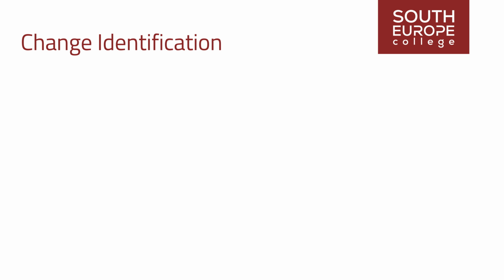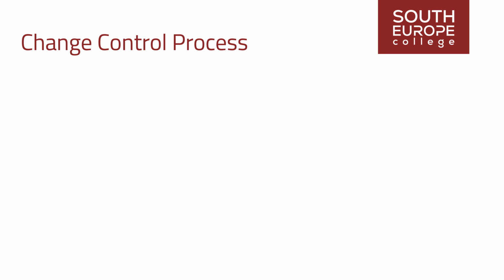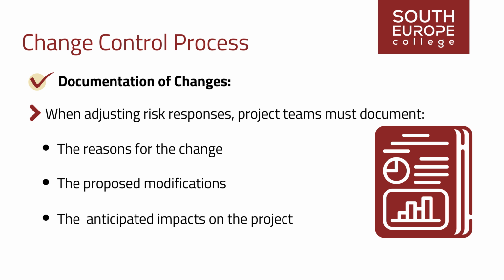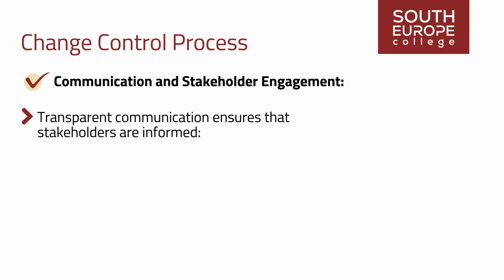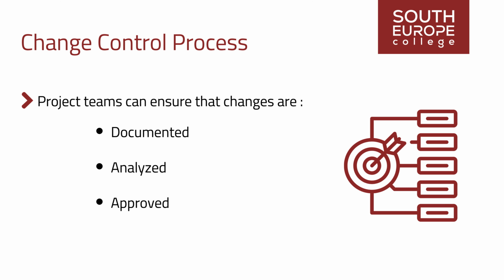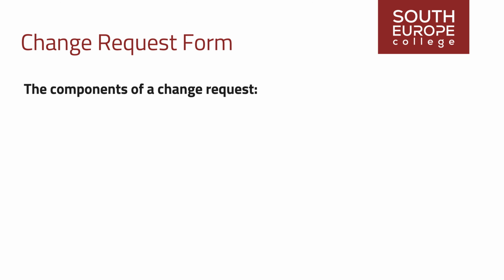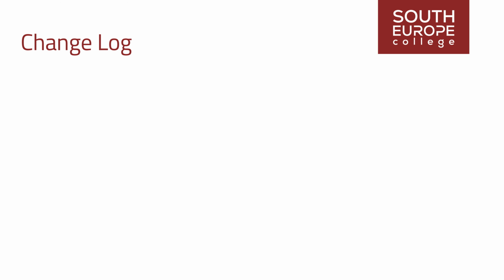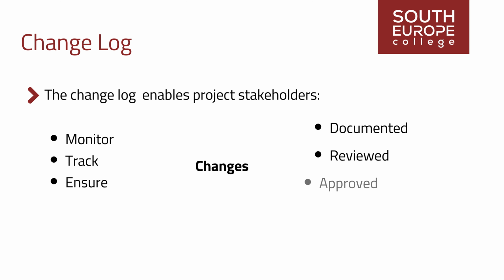PMG712 Project Risk Management Week 8 Section 6